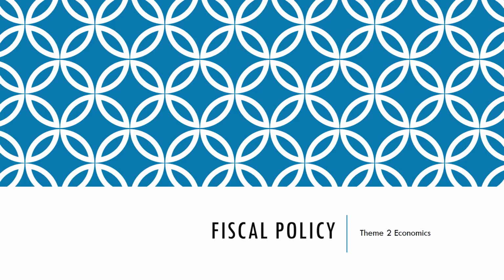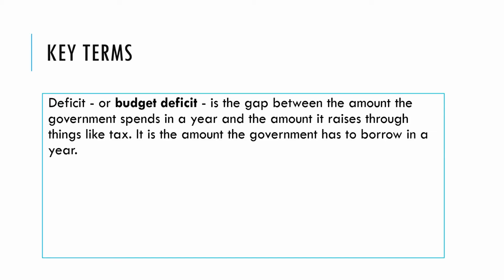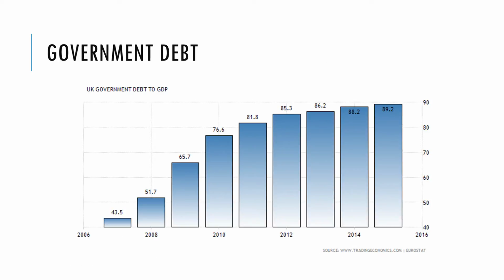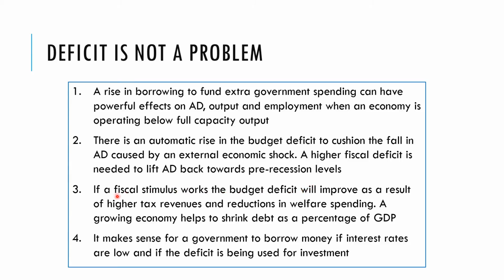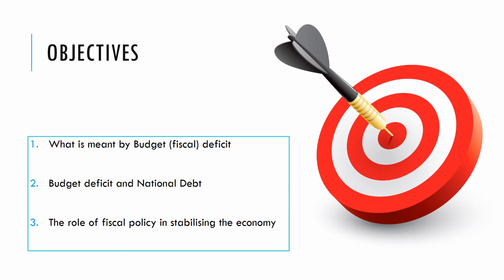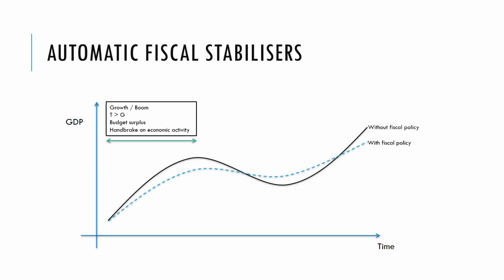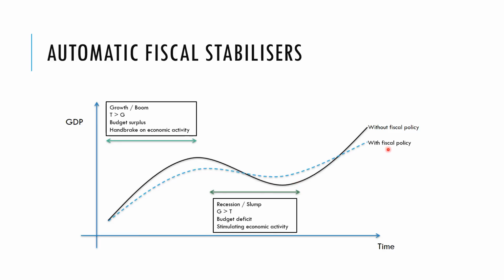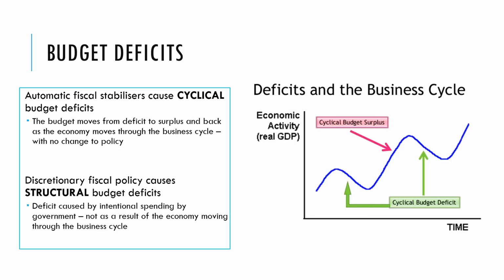26 Fiscal policy Deficit+Debt REC